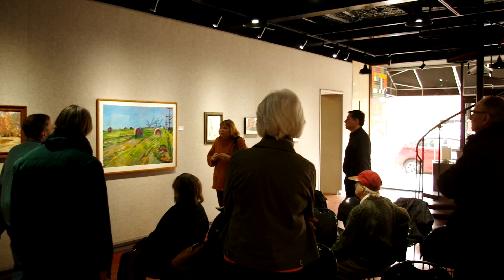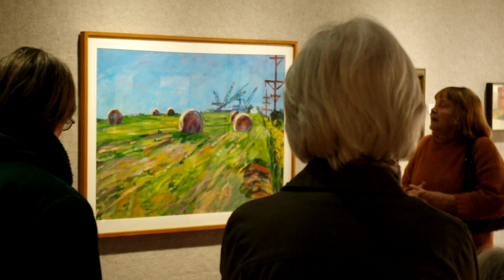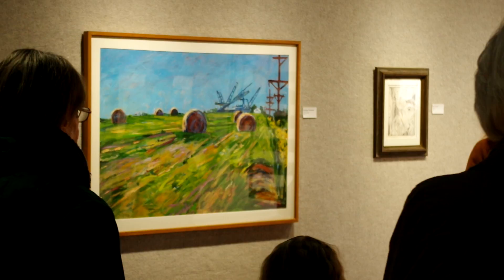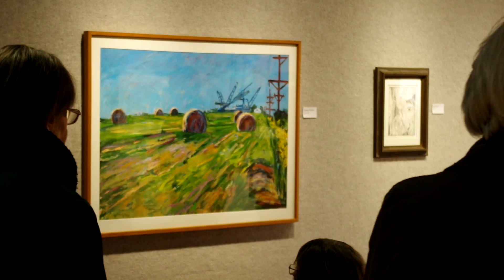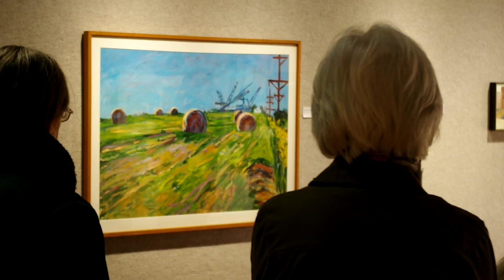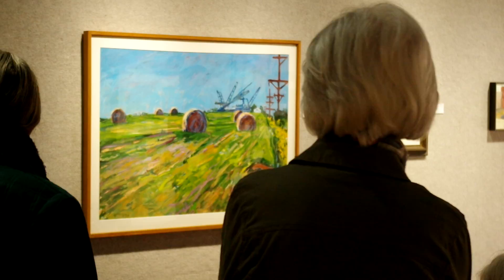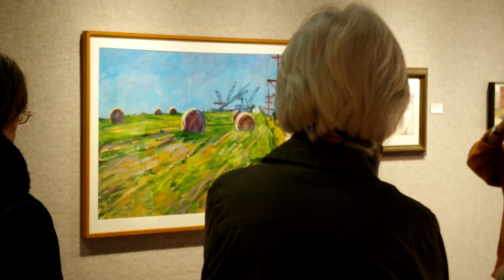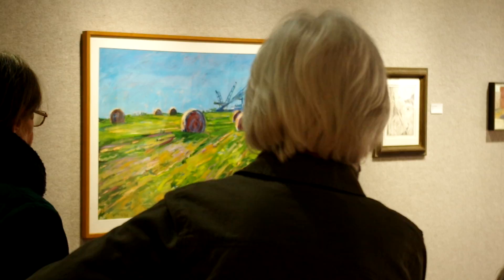02 04 17 Greg Gilbert @ GCAC 2321